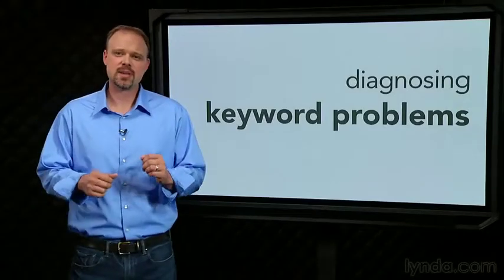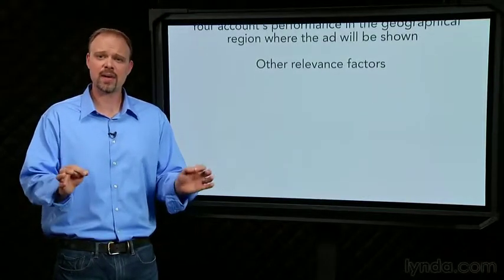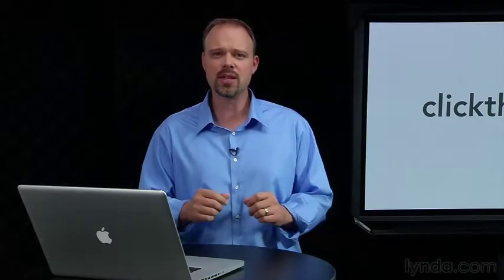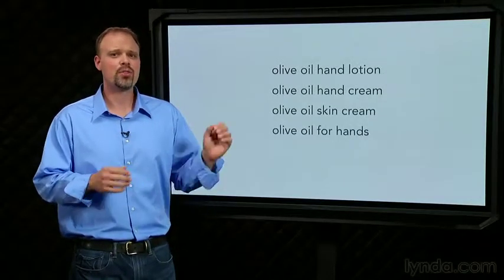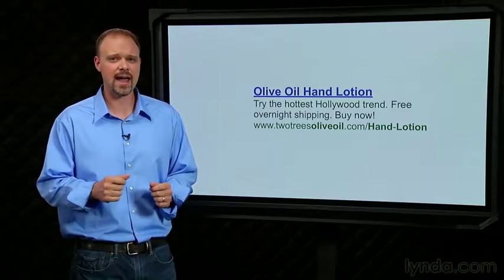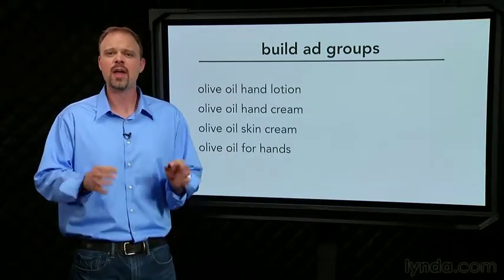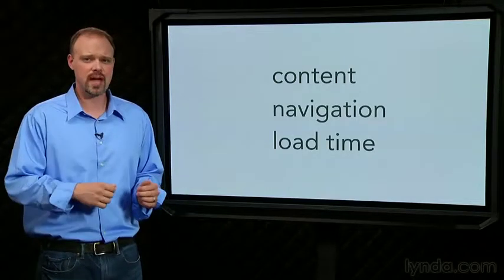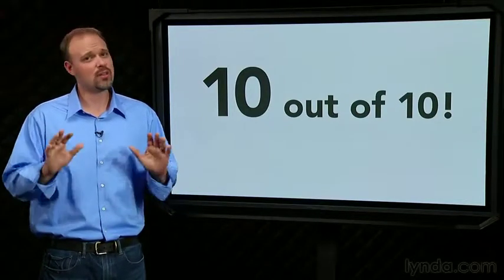[Troubleshooting] 02 Diagnosing keyword problems